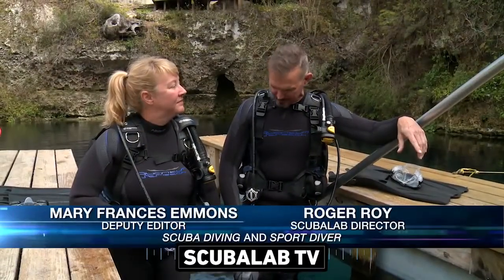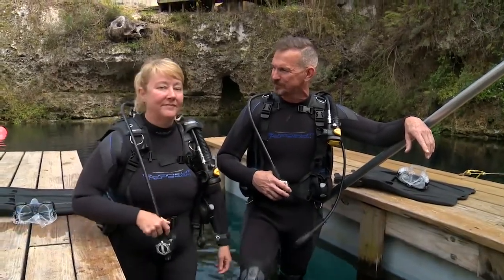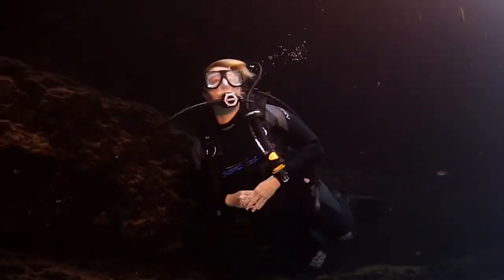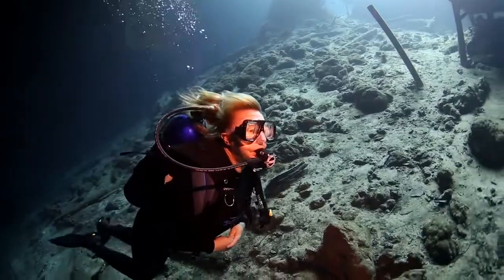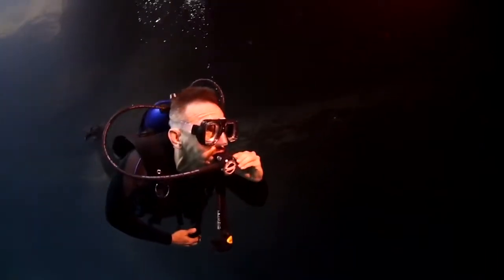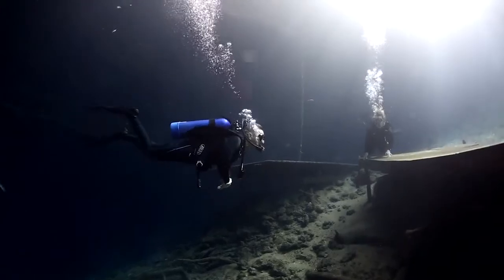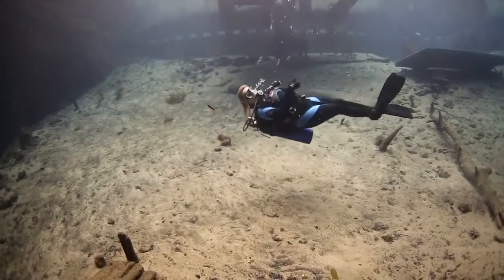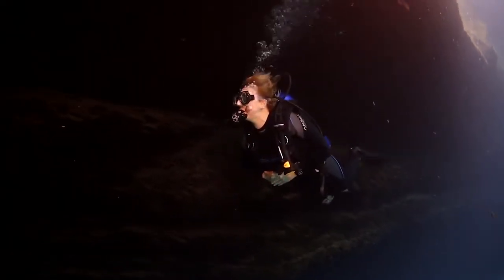ScubaLab TV test dives the Sherwood SR2 Regulator